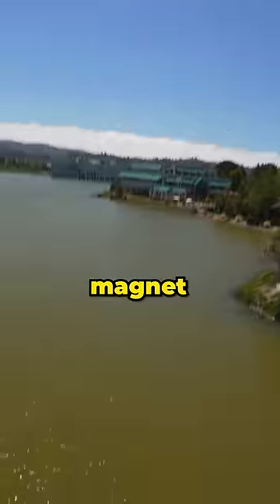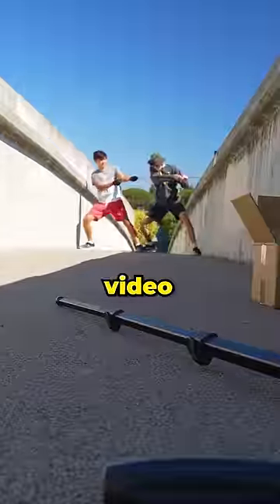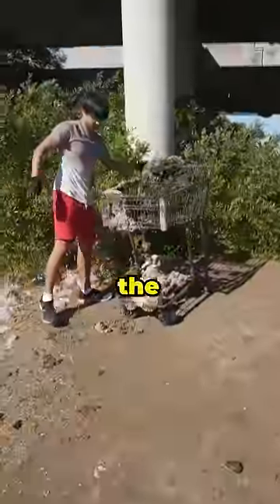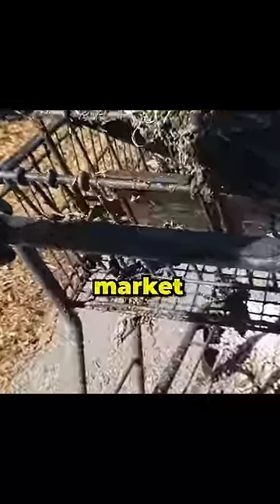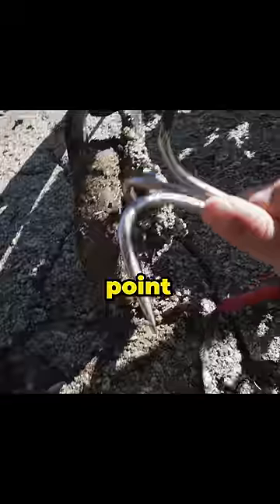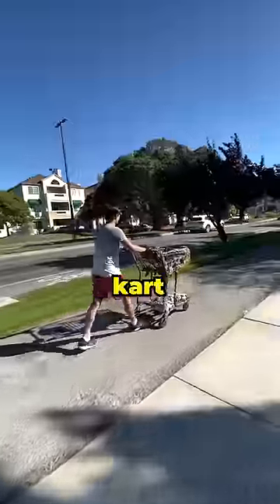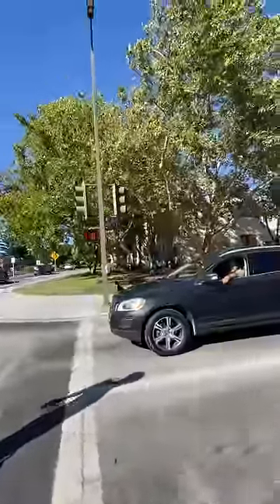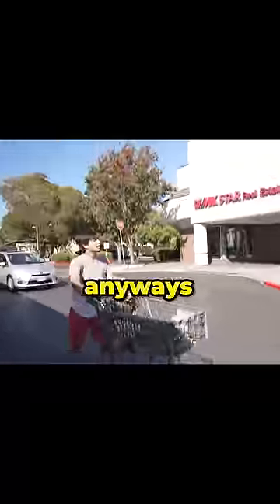I Caught something CRAZY Magnet Fishing